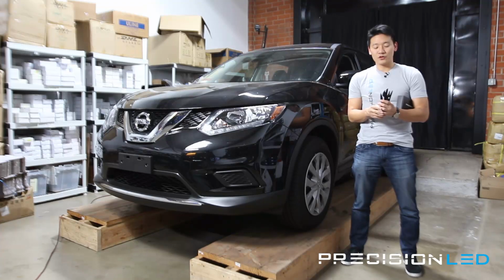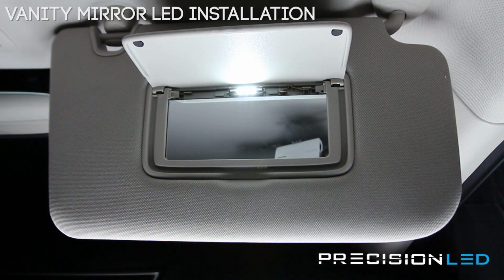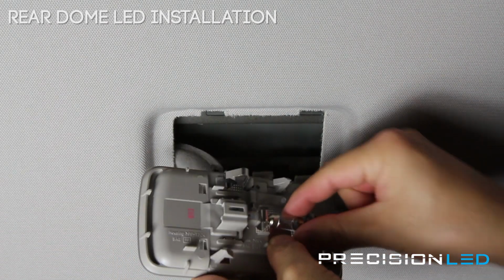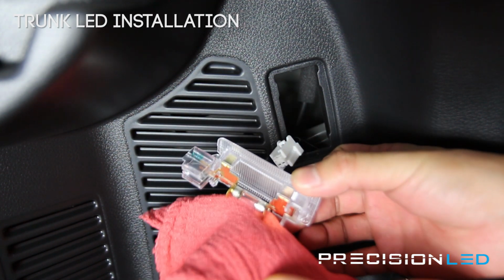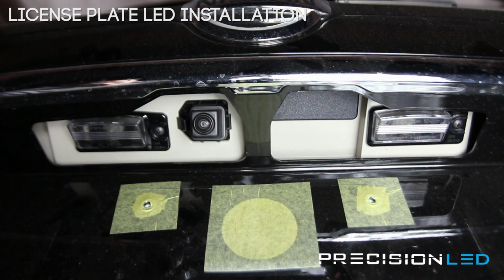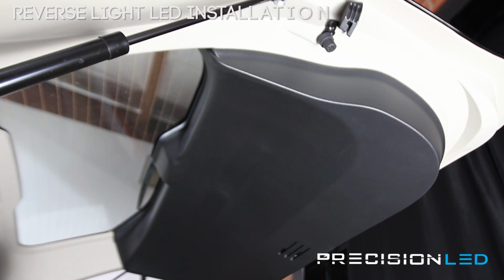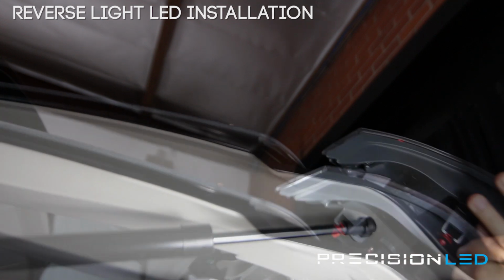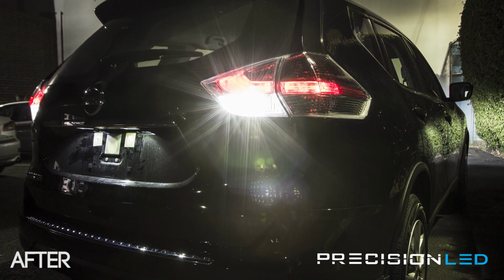Nissan Rogue LED Interior How To Install - 2013-2020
Compatible with all 2nd Generation Nissan Rogue
2013, 2014, 2015, 2016, 2017, 2018, 2019, 2020

The LEDs and tools used in this tutorial can be purchased

Did this video help? It's nice to know our customers and friends care!

00:00 - Introduction
01:07 - Vanity Mirror LED Installation
03:08 - Rear Dome LED Installation
05:15 - Trunk LED Installation
07:00 - License Plate LED Installation
09:10 - Reverse Light LED Installation
12:42 - Outro

-PrecisionLED